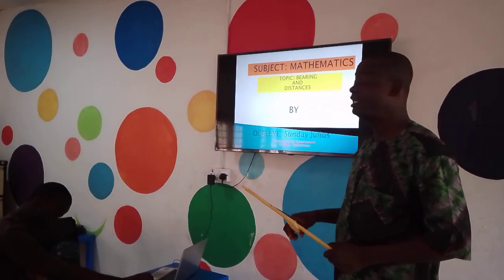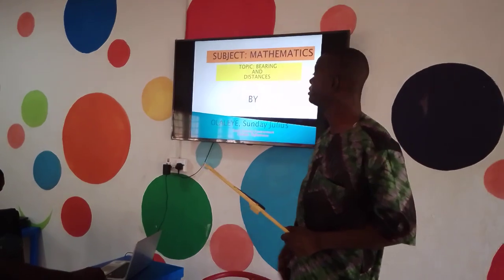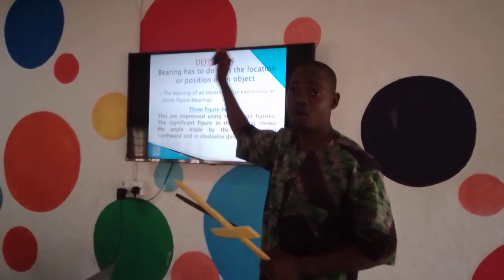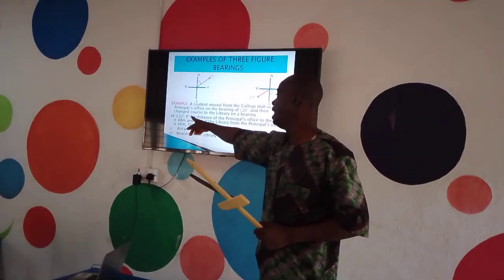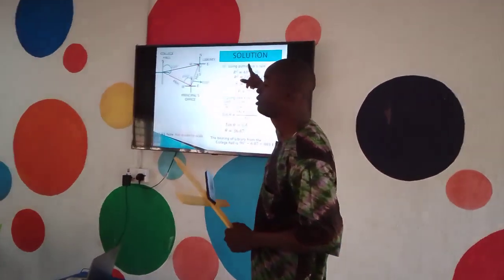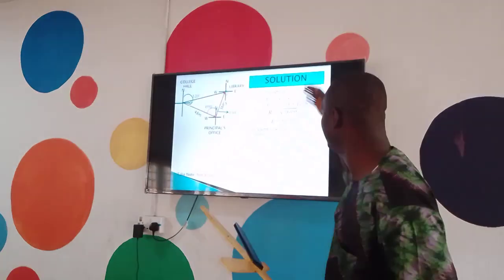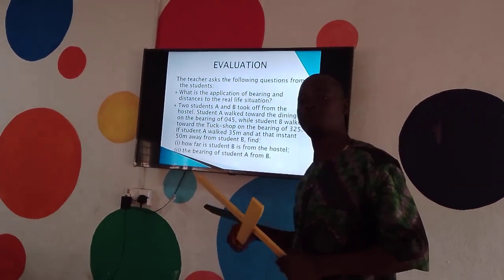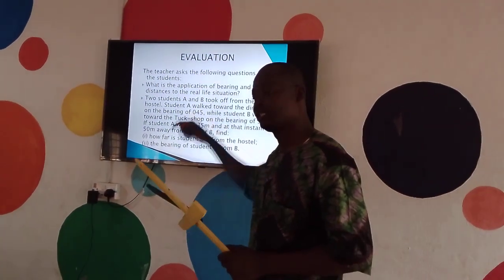Presentation by Olaleye S. J from FGC Ogbomoso for 2023 Digital Teachers Competition by Skool Media.